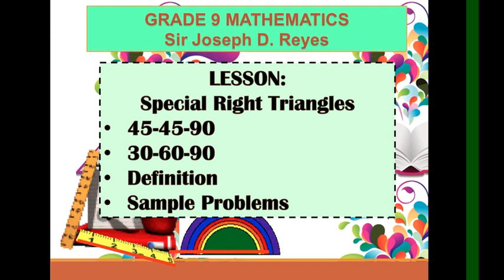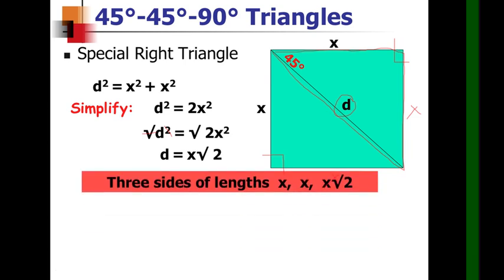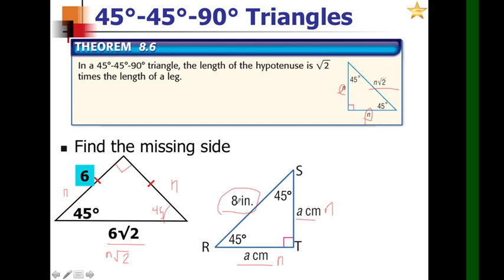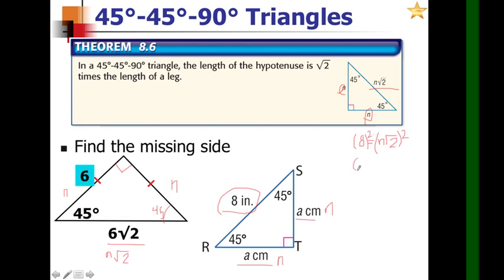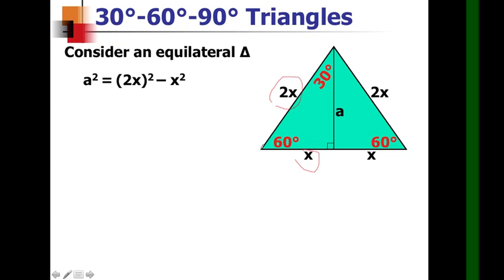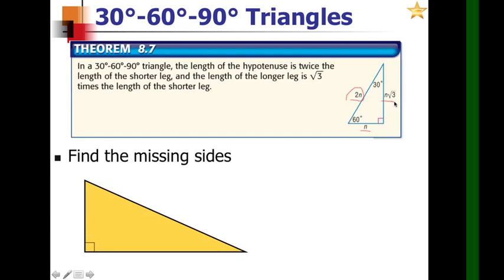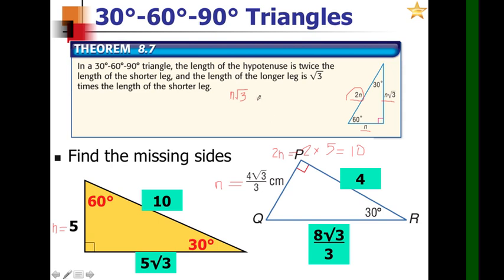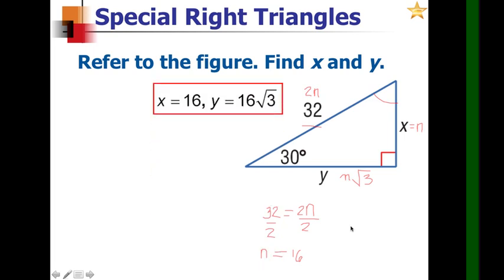SOLVING SPECIAL RIGHT TRIANGLES | GRADE 9 MATH | TAGLISH